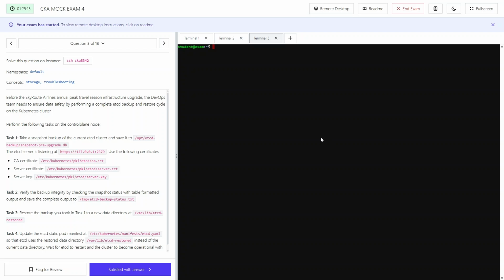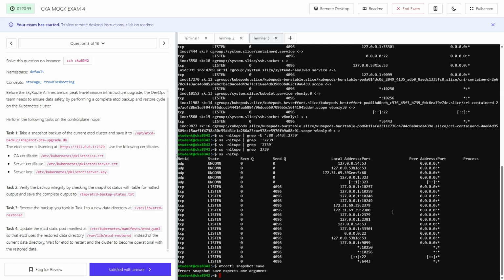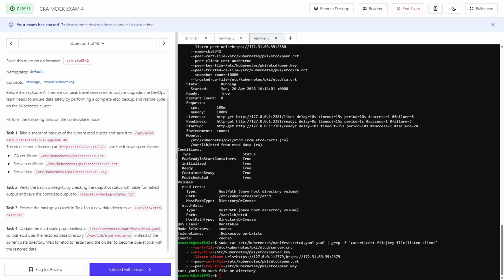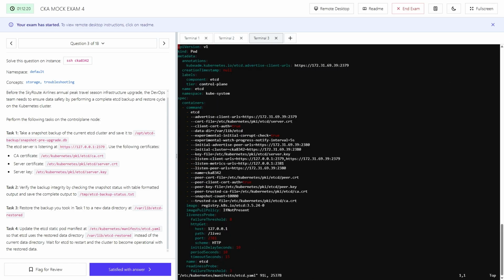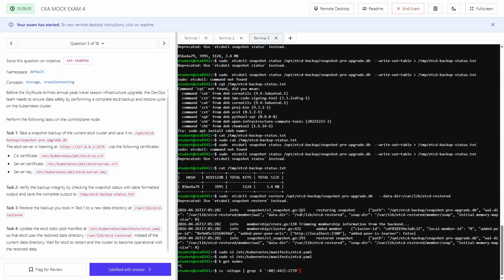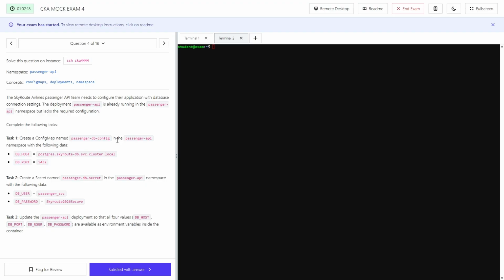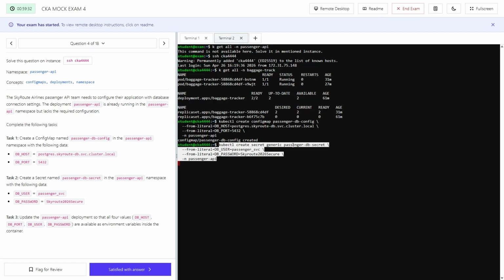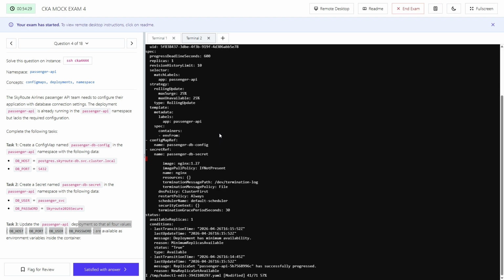Video 1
This series of video  in the CKA Exam series 4  Exercise  1-2-3.5